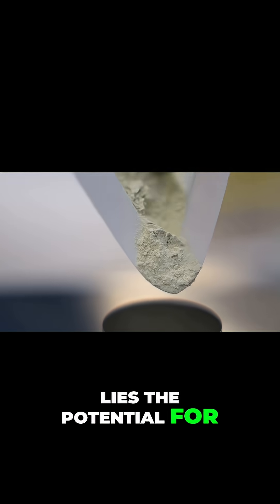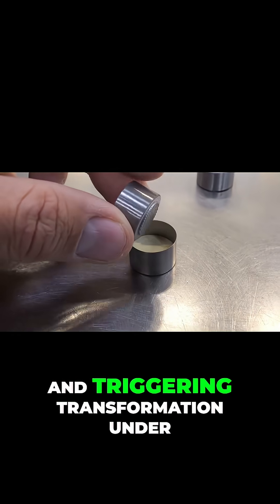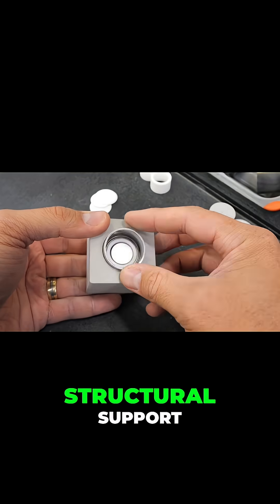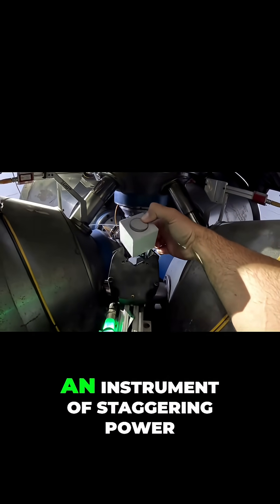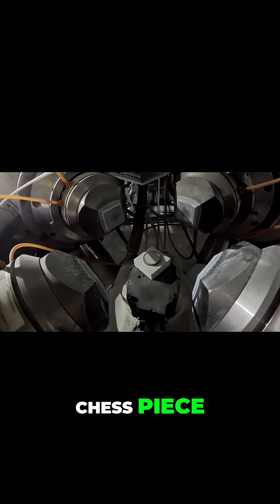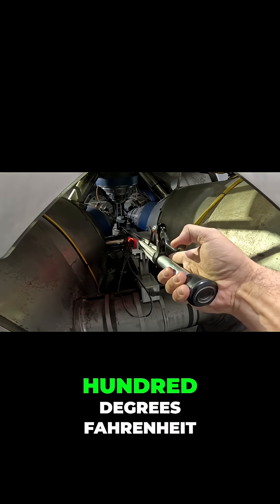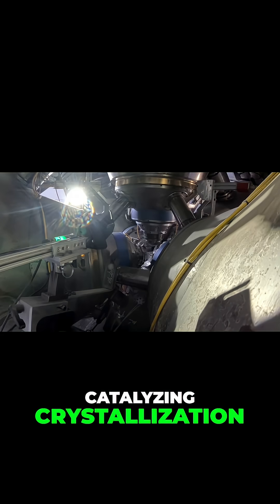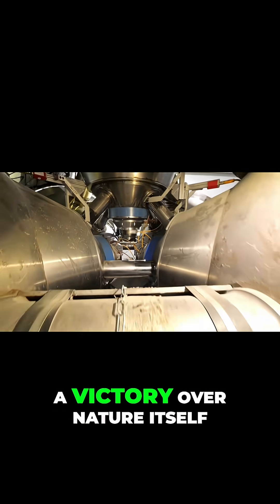Unbreakable Black Diamond, The Science Of Extreme Pressure